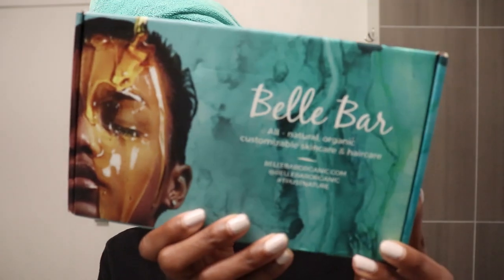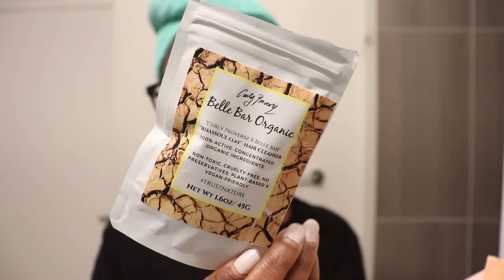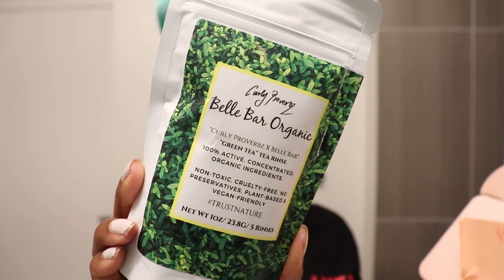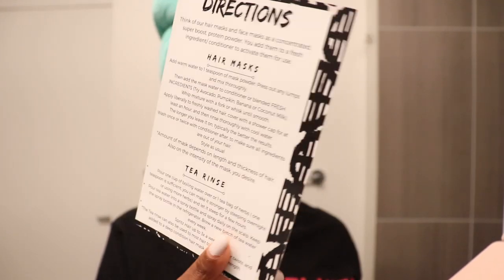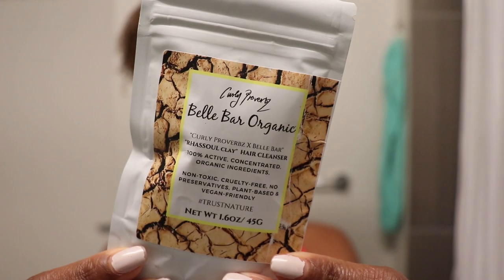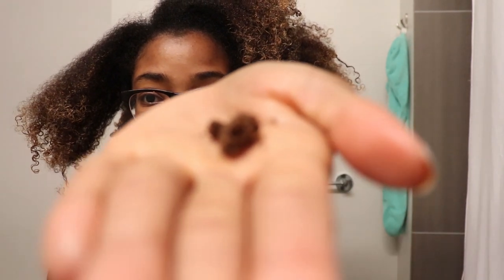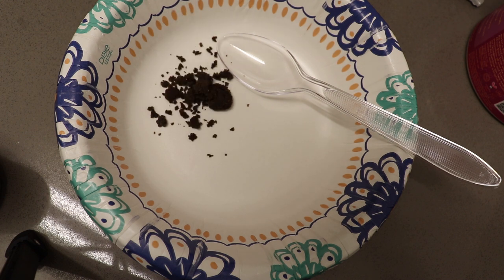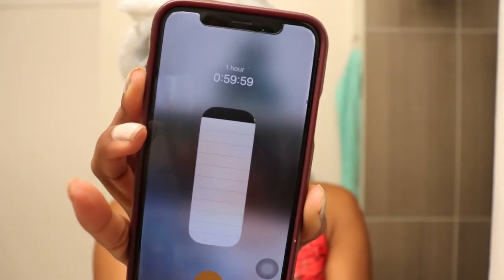Belle Bar Organic Ayurvedic Haircare Kit | SoDazzling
In today's video I'm showing you all how I used some of the products from the customizable haircare kit that I won from a contest hosted by Belle Bar Organic and Curly Girl Collective. This brand aims to provide an alternative to your typical hair care products by providing you with high quality products containing all natural and organic ingredients that have been shown to encourage healthy hair growth. Let me know if you've heard of or tried anything from this company down in the comment section!

PS. I'm not sure how long this code will last!